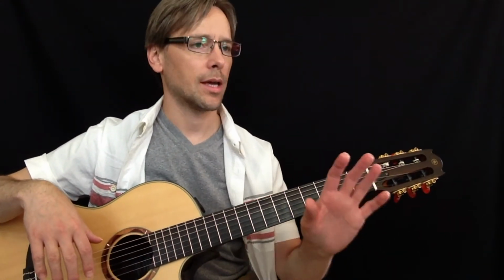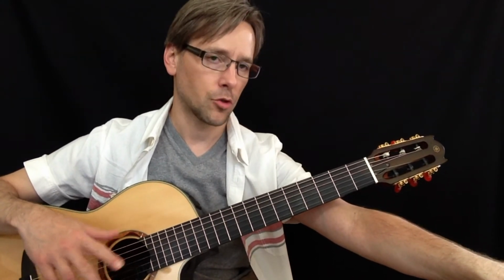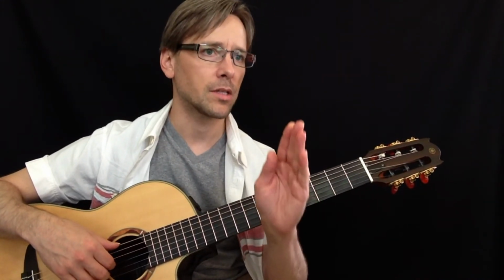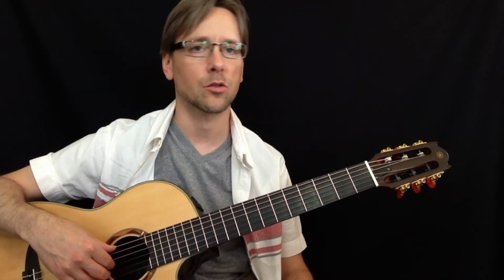How to play "Vincent" by Don McLean (performance)